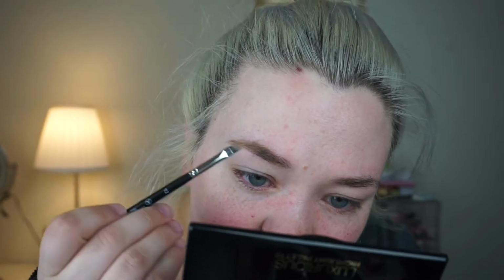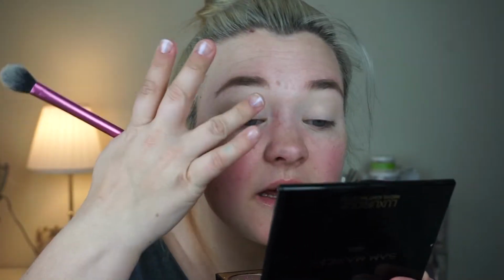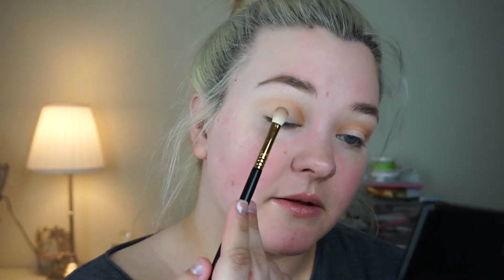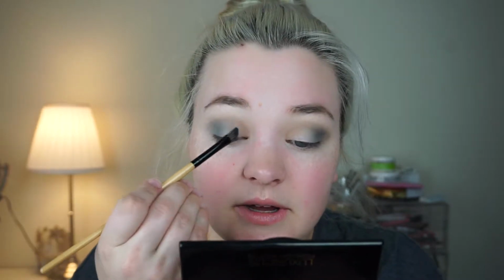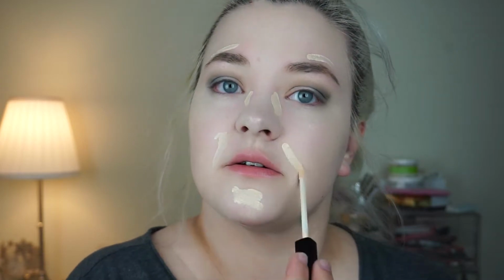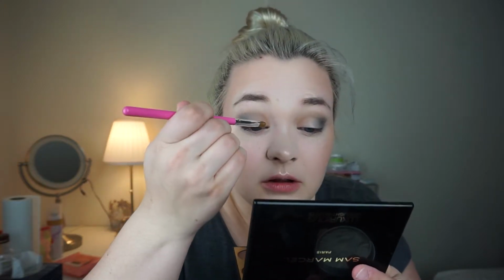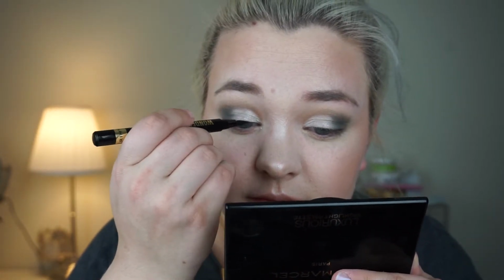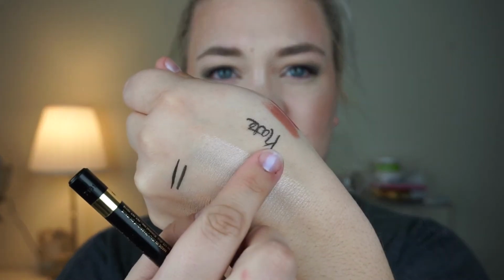Full Face First Impressions | Drugstore Only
Hey guys!  Today I’m trying out an entire face of brand new (well, new to me) products from the drugstore.  Needless to say after my last first impression I was a little scared to do this, but don’t worry - no allergic reactions this time.

PRODUCTS I TRIED

CoverGirl Brow Sculpt & Set Gel in Soft Blonde
Maybelline Fit Me! Concealer in 5 Ivory
Flower Beauty Miracle Glow Satin Finishing Powder
Hard Candy Matte Eyeshadow Pro Palette
e.l.f. Cosmetics Hydrating Primer
Flower Beauty Sponge
Burt’s Bees Goddess Glow Foundation in Porcelain
Hard Candy Fox in a Box Party Girl Bronzer
Flower Beauty Flower Pots Blush in Sweet Pea
Hard Candy Fox in a Box Girl Boss Highlighter
Rimmel Wonder Wing Eyeliner
Maybelline Total Temptation Mascara
Flower Beauty Hydrating Setting Spray